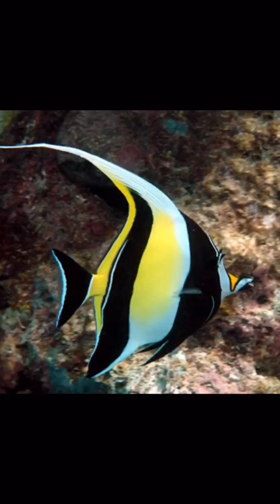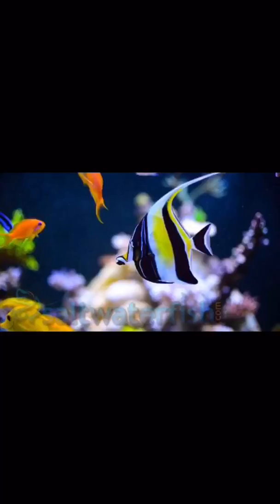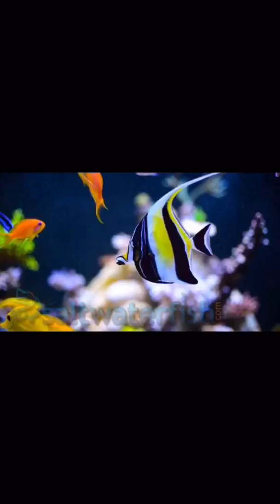Moorish idol care guide